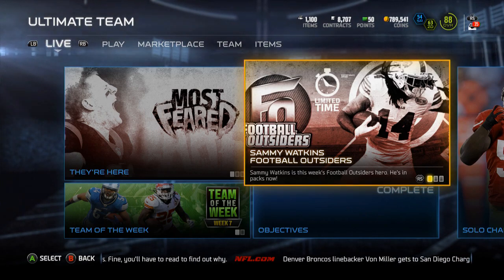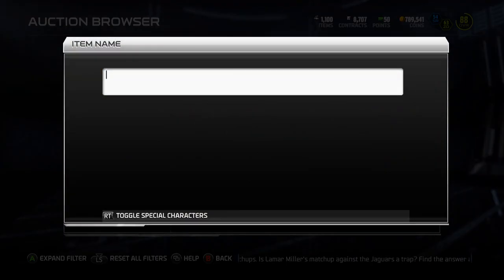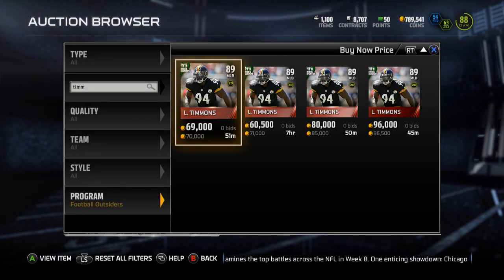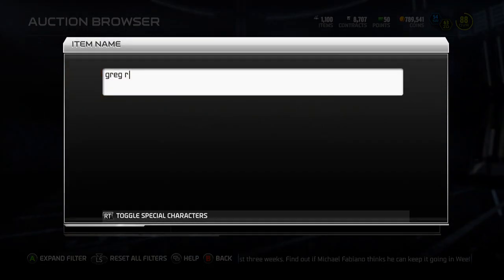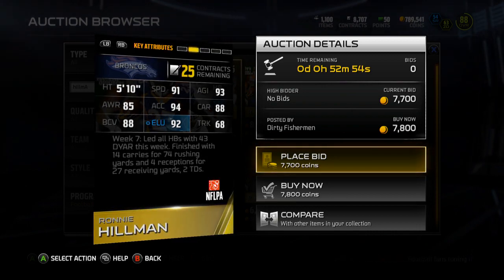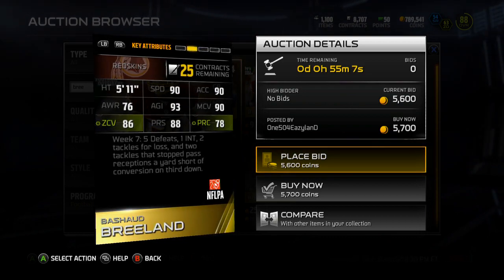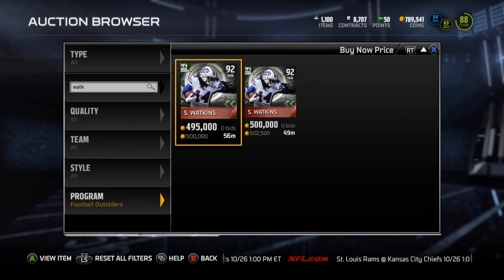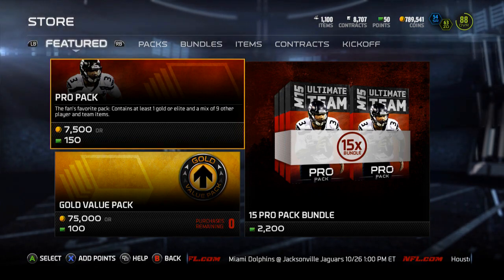Madden 15 Ultimate Team - Episode 68 - New Football Outsiders